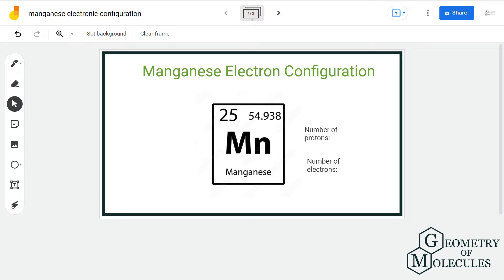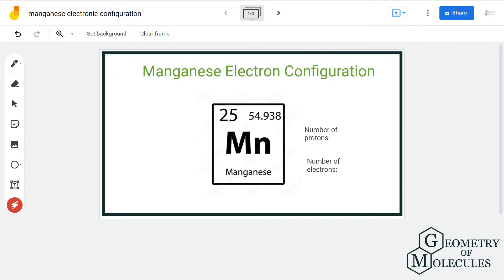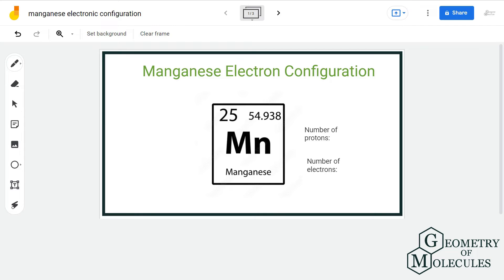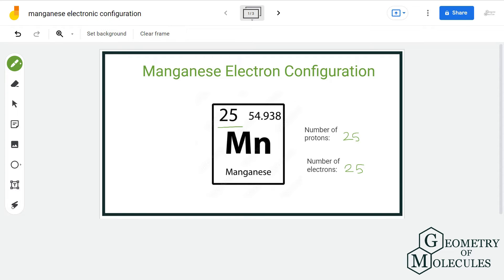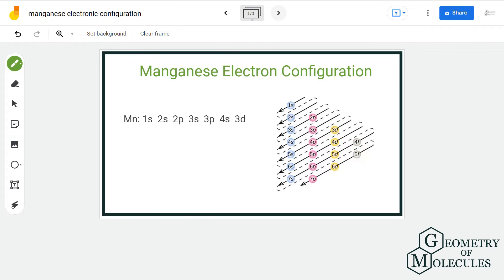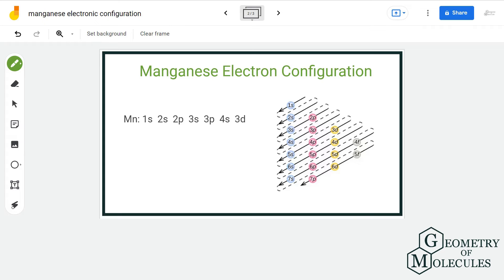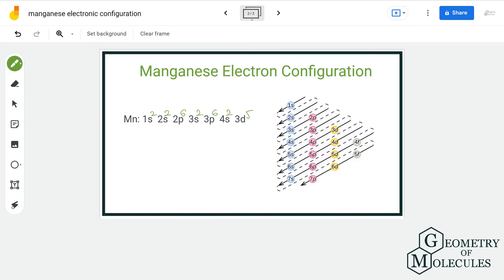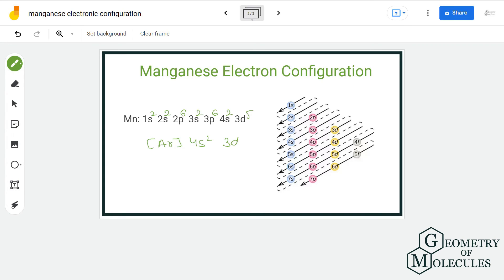Manganese Electron Configuration | How to Write the Electron Configuration for Manganese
Today in this video, we will help you determine the electron configuration for the Manganese element. For determining its electron configuration, we first look at its atomic number to find out the total electrons for the element.